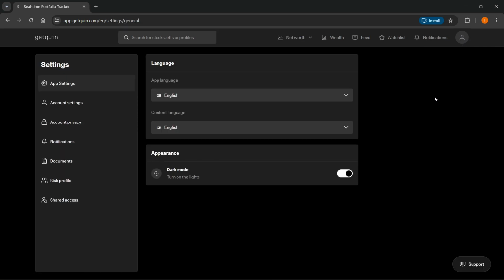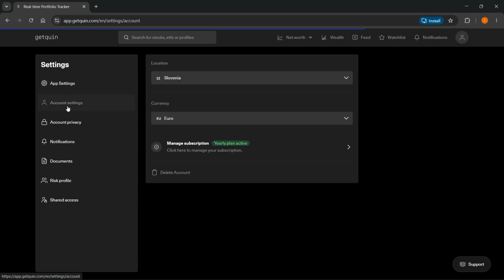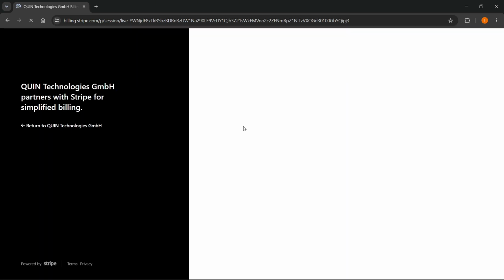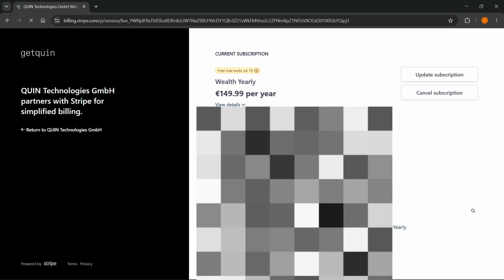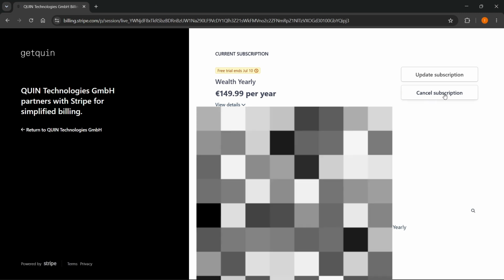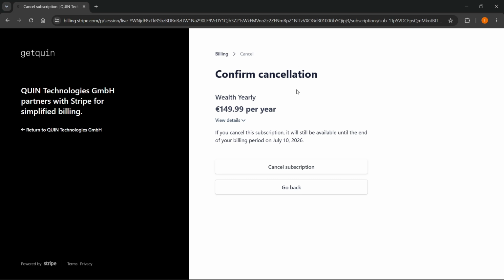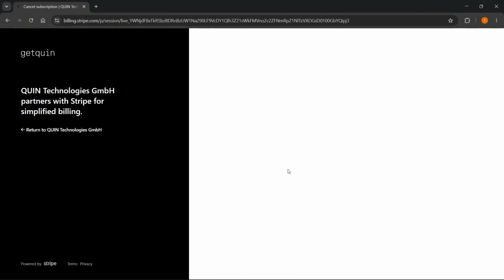How To CANCEL getquin Subscription (QUICK & EASY) 2026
In this video, I'll show you how to cancel getquin subscription. This is a full guide on how to effectively terminate your subscription with getquin in 2026. In case you've been trying to remove your getquin subscription, this is the video you need to see!